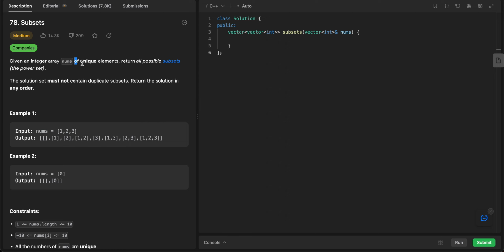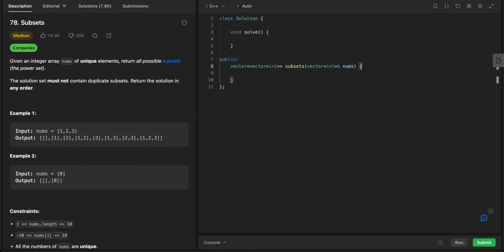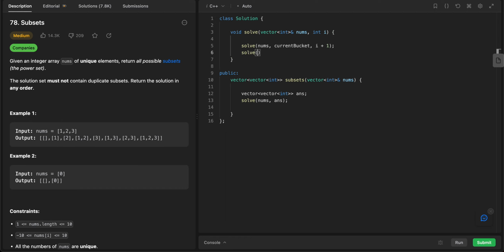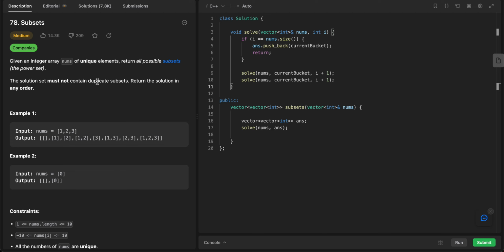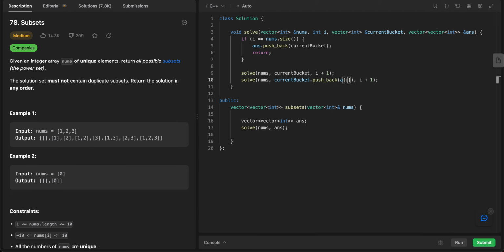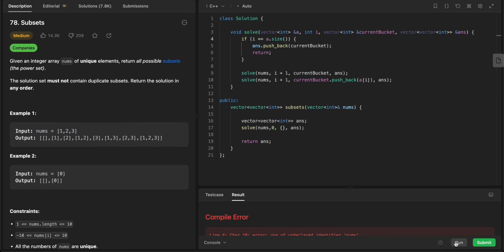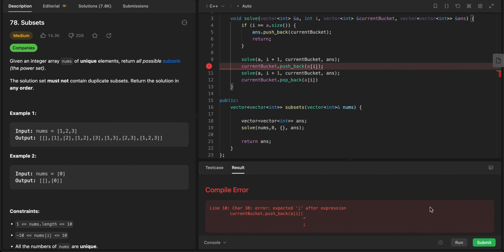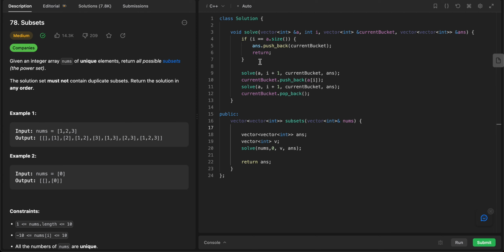DP | Question 5 | Leetcode, Subsets